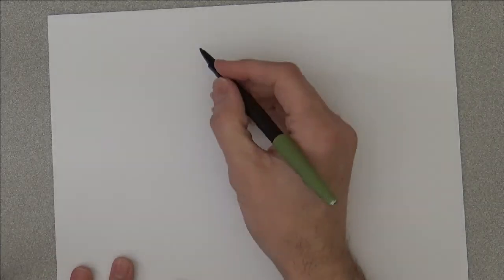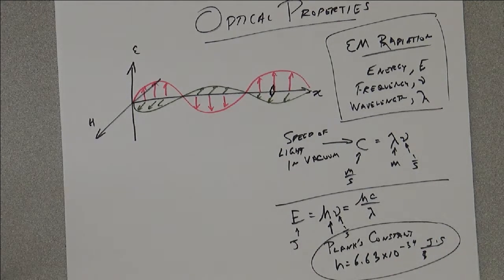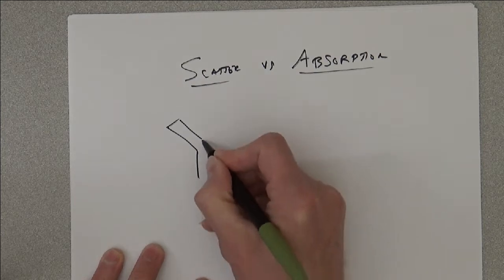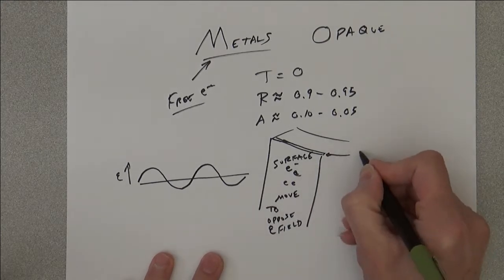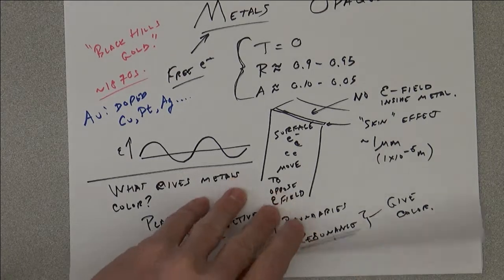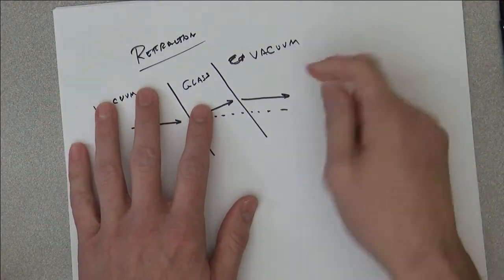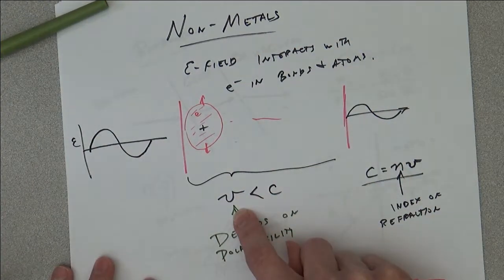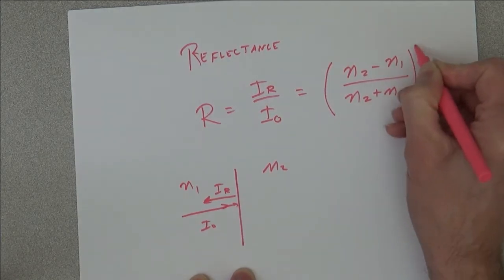Optical Properties Part 1 of 2